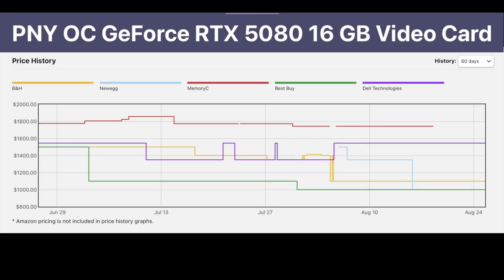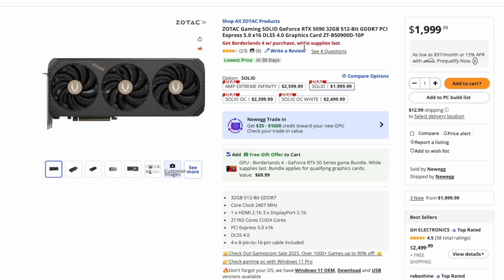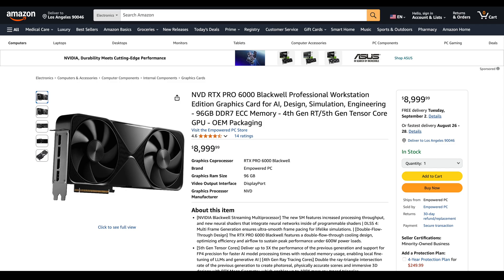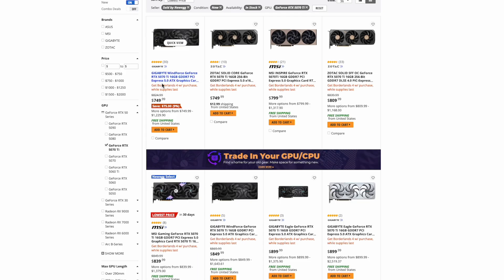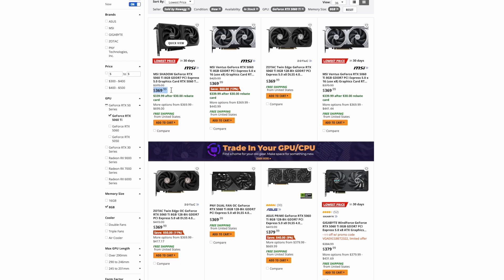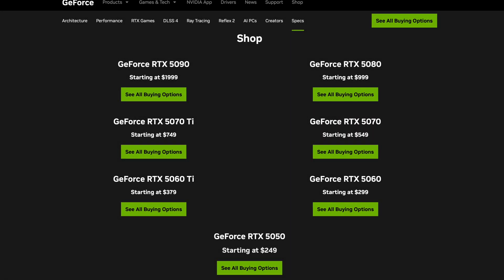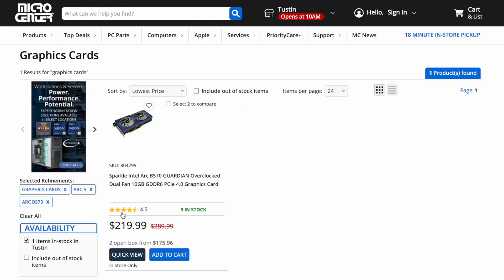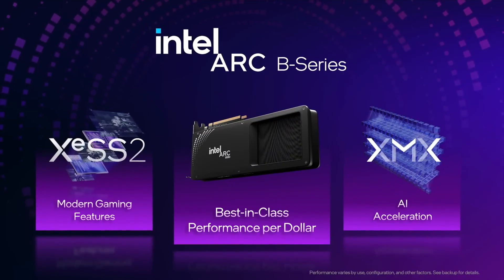Massive GPU Price Drops! - August Update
The prices of GPUs keep on falling! GPU price update for August.